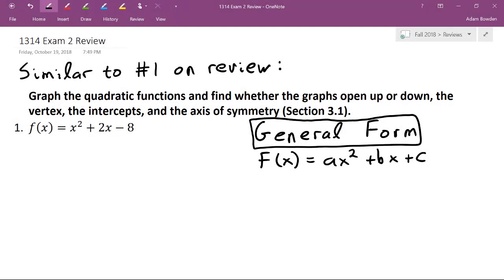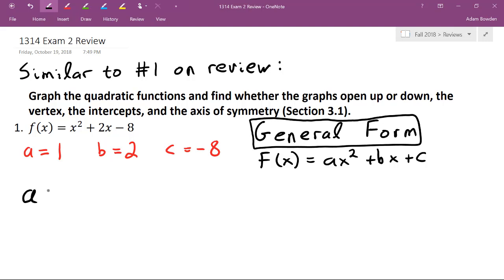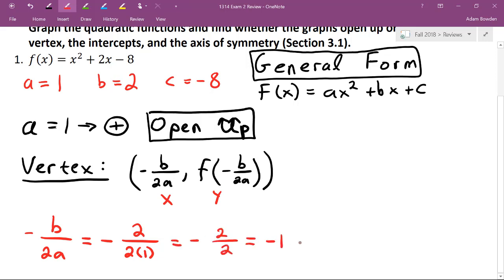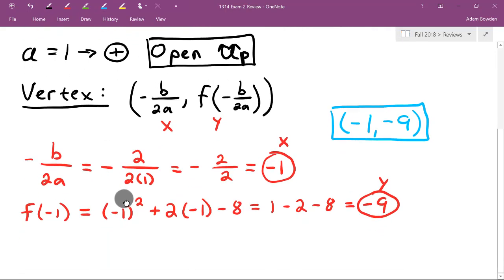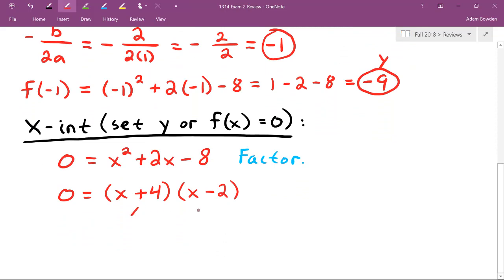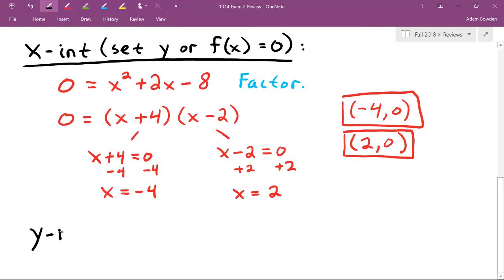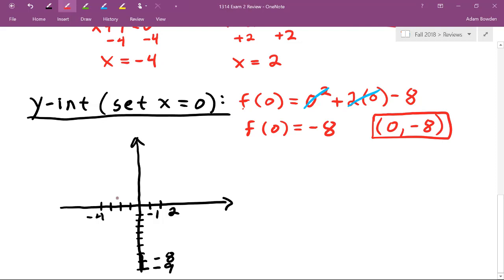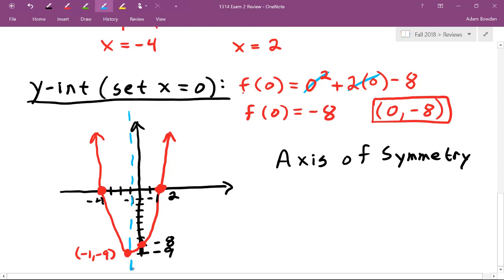College Algebra - Exam 2 Review - Ex 1a